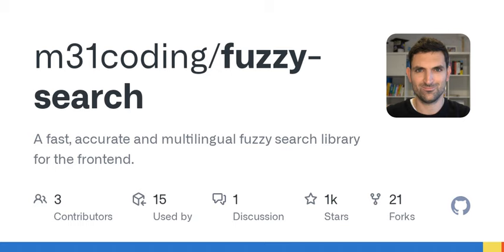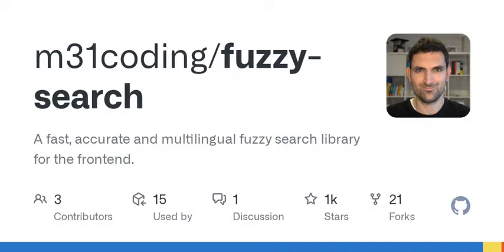GitHub - m31coding/fuzzy-search: A fast, accurate and multilingual fuzzy search library for the f...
A fast, accurate and multilingual fuzzy search library for the frontend. - m31coding/fuzzy-search